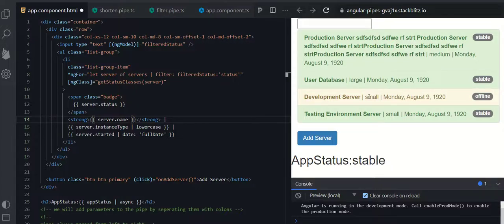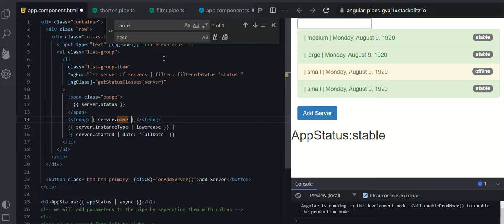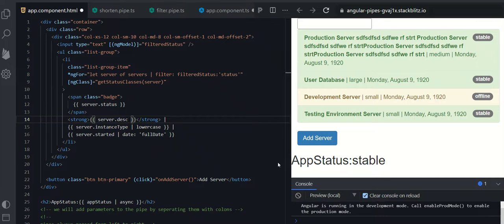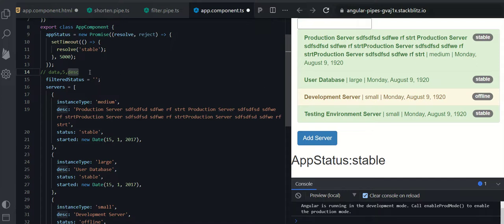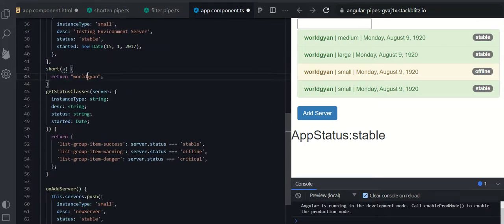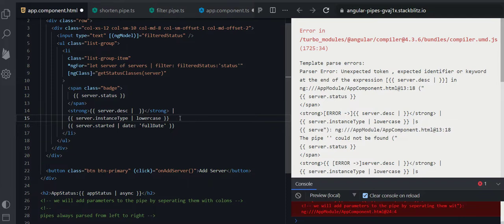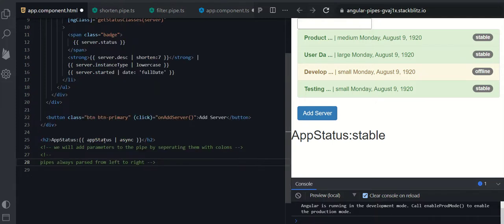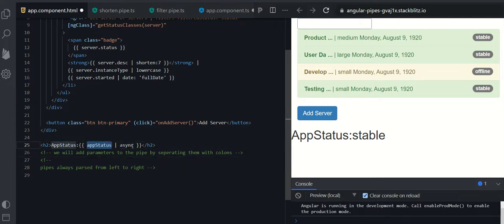Angular pipe part 1 | Advance Angular 13 in English | Async pipes | why and how to use pipe